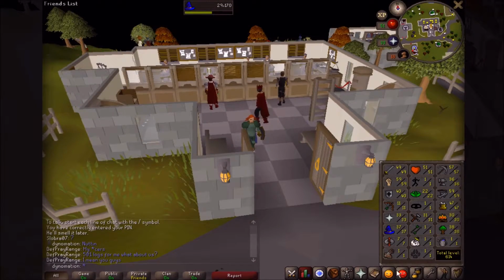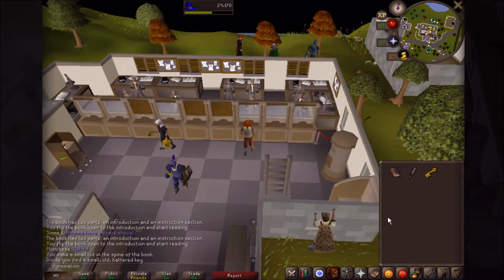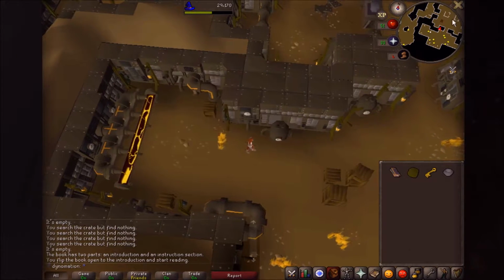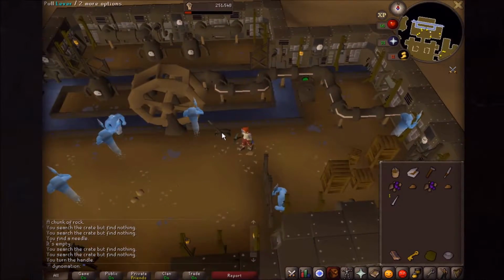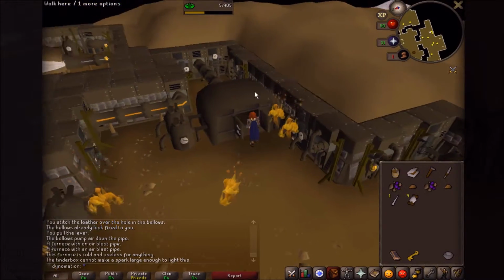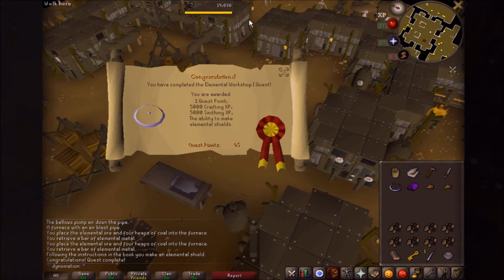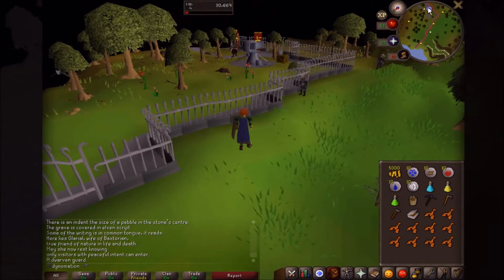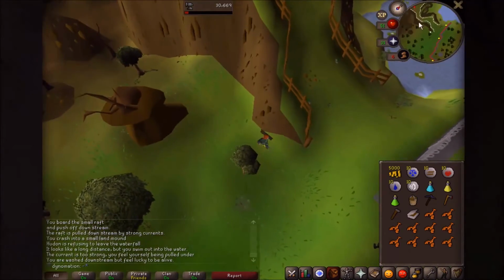Oldschool Runescape Ironman Quests S2-Ep3: Shieldsmitthing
Ironman mode, where you are forbidden from trading or receiving aid from others. Here I attempt to complete every quest in the game and get the coveted Quest Cape!

Today's Quests:
Elemental Workshop I
Waterfall Quest (Start)